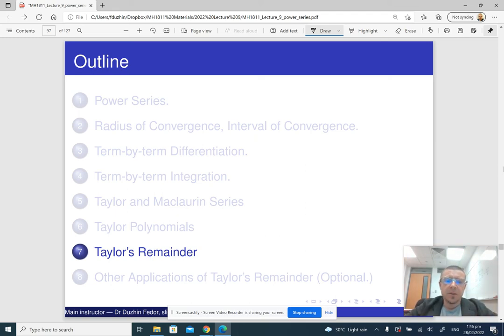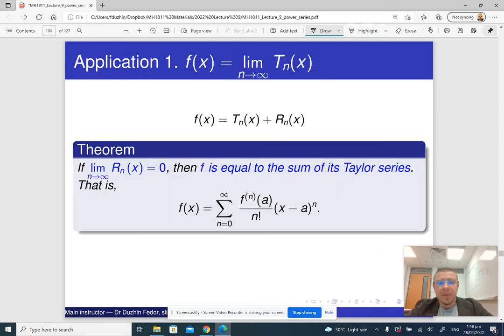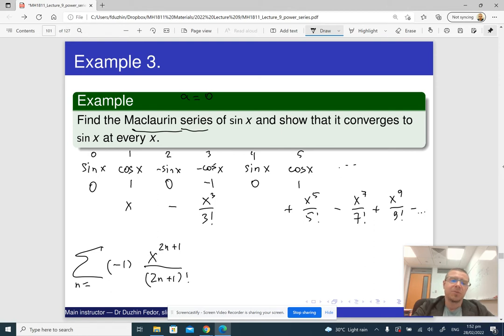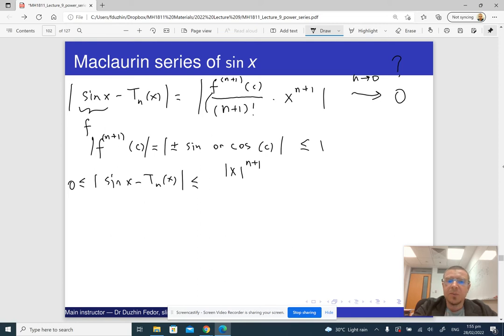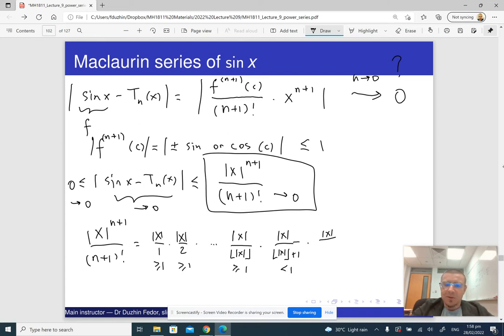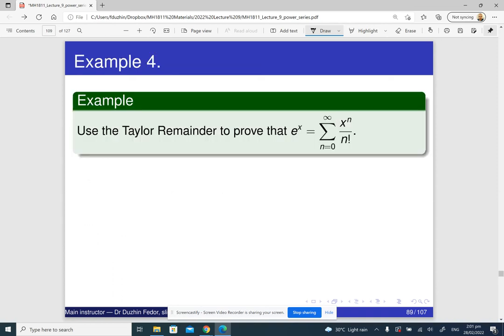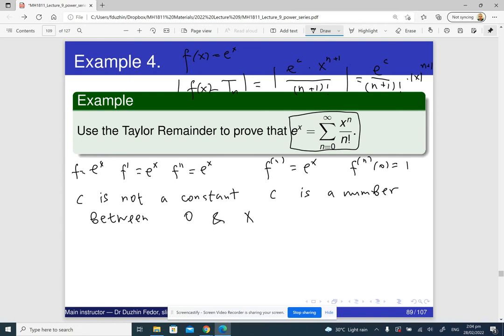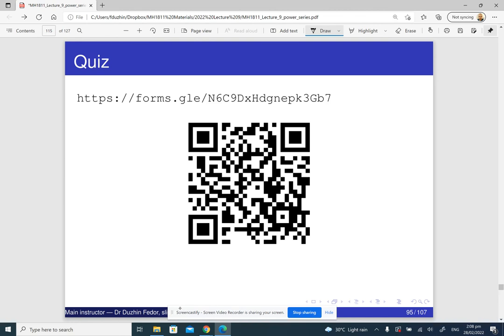MH1811 Lecture 9 Part 7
Taylor's formula with Lagrange's remainder